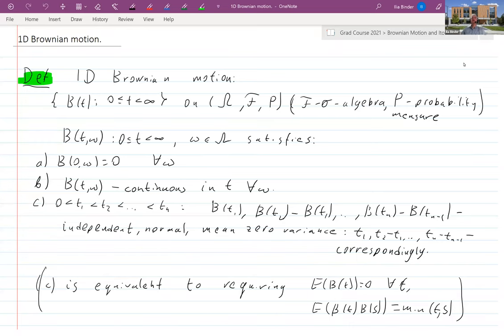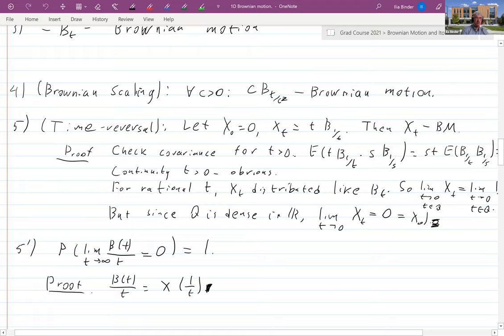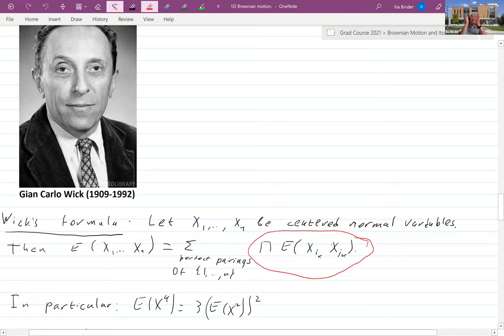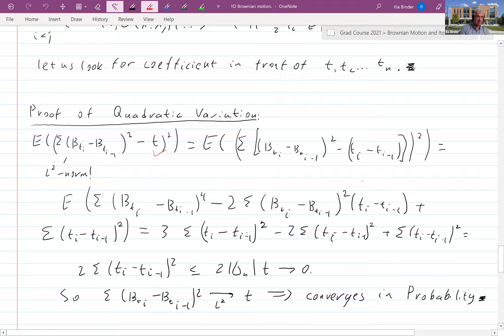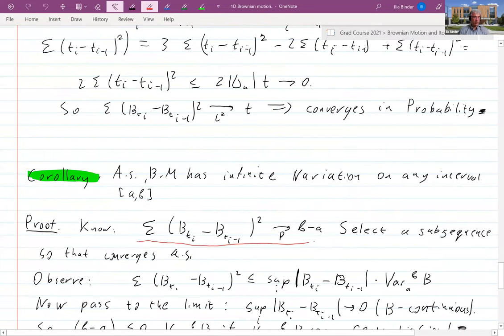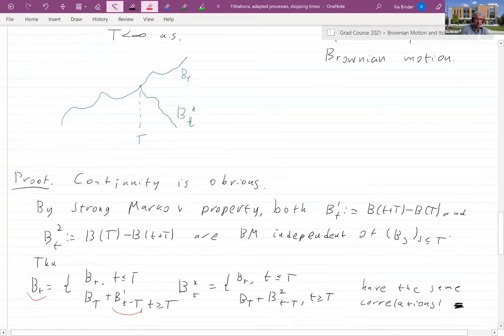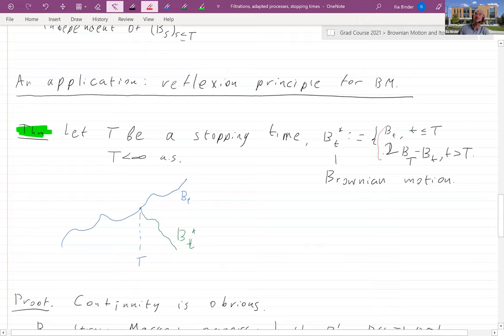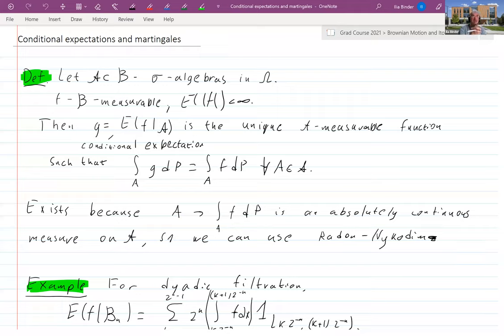Advanced Course I: Schramm Loewner Evolution and Lattice Models Lecture 5: Part 3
Ilia Binder, University of Toronto